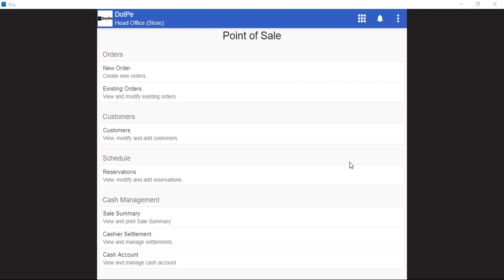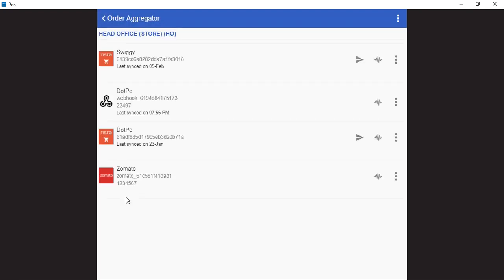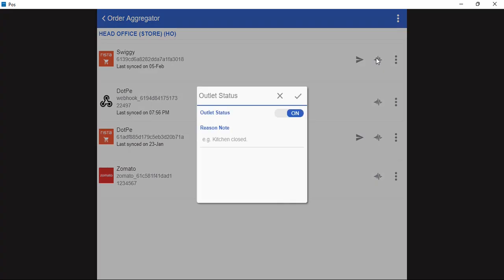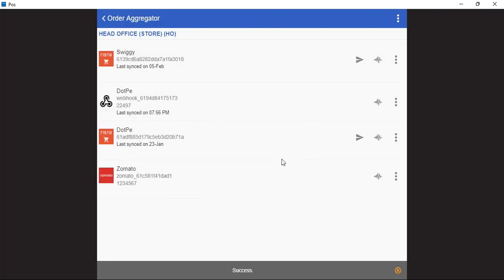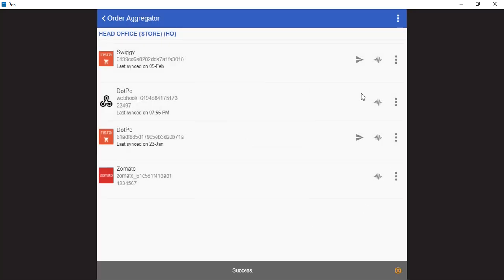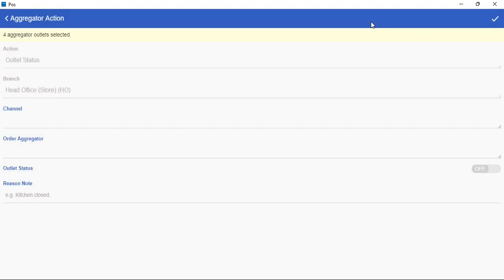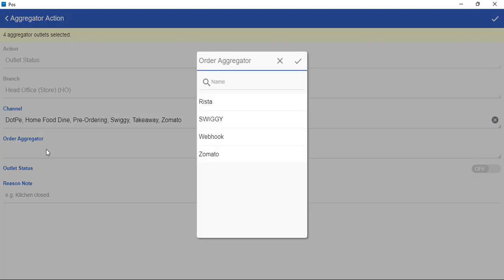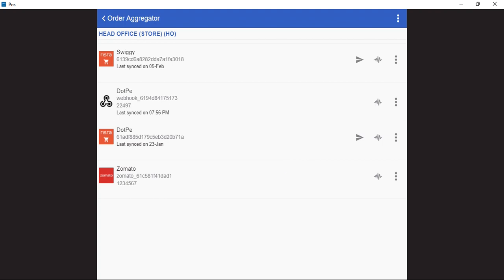Managing Outlet Status of Online Aggregators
How to switch On/Off outlet on online aggregators